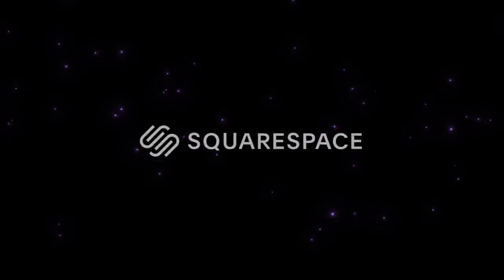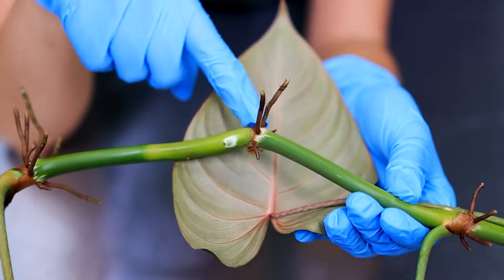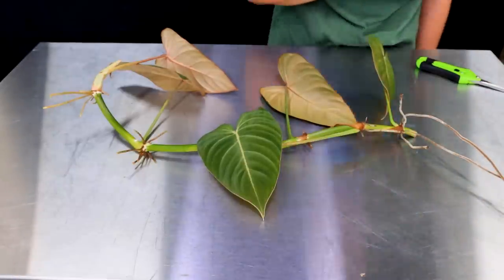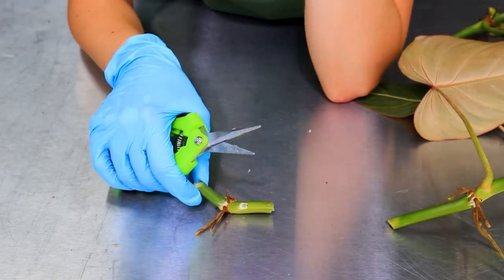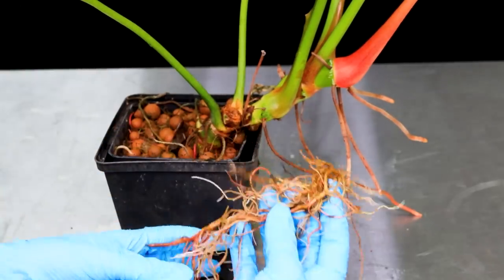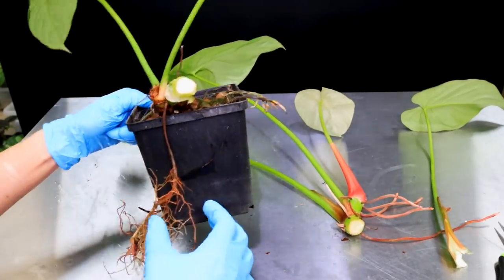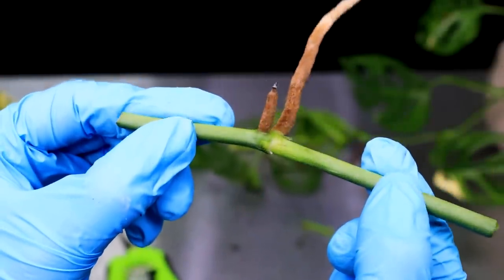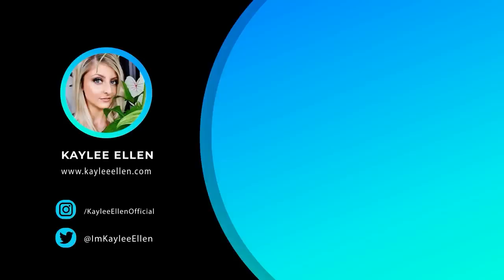How to EASILY propagate an Aroid!